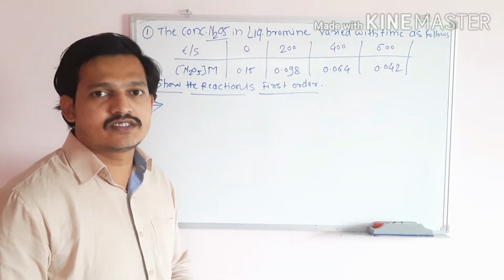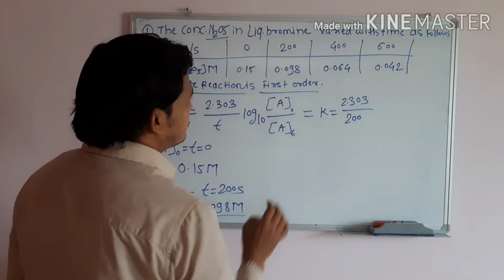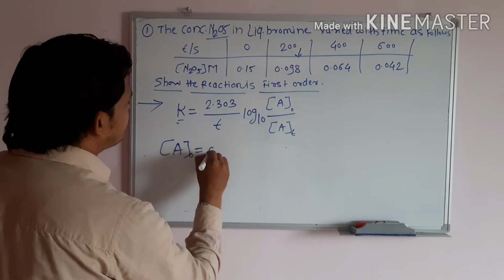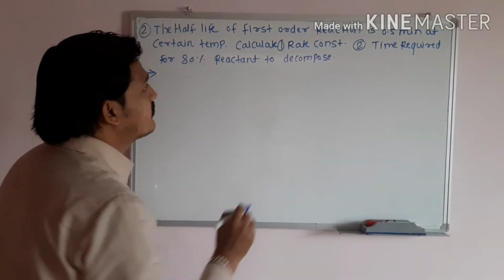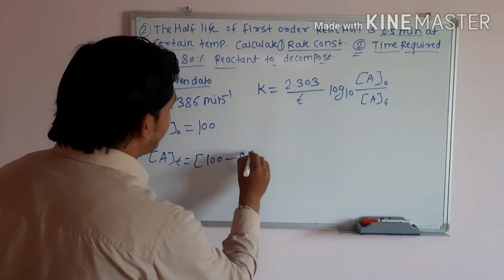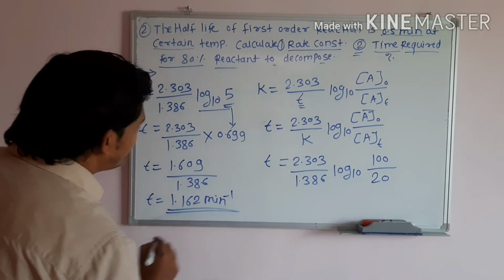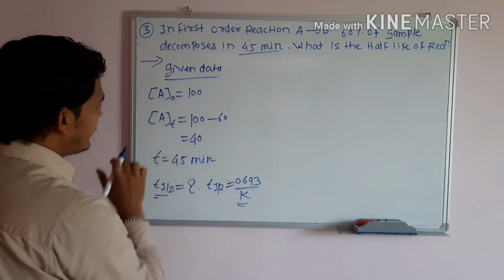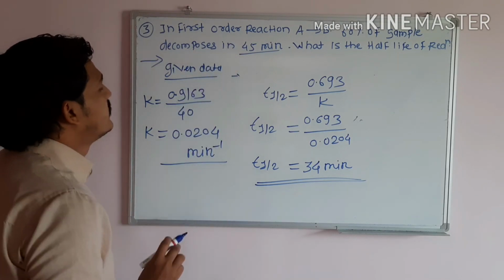Chemical kinetics ( 15 )